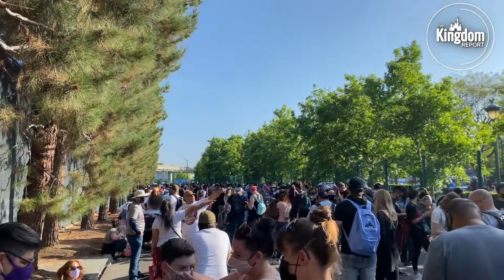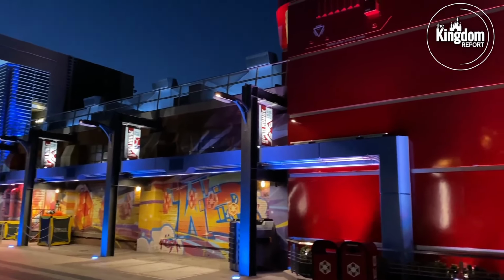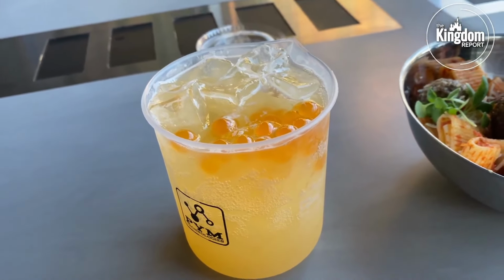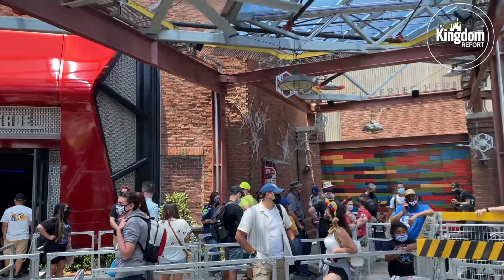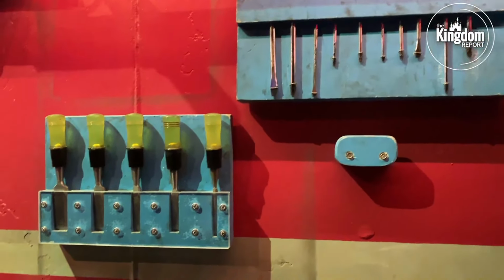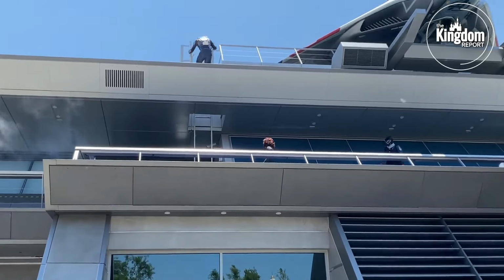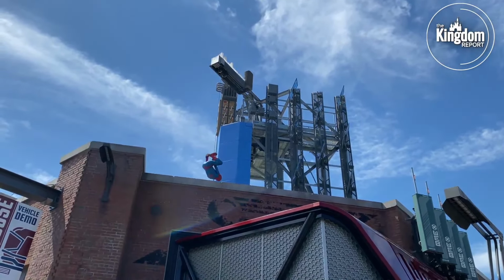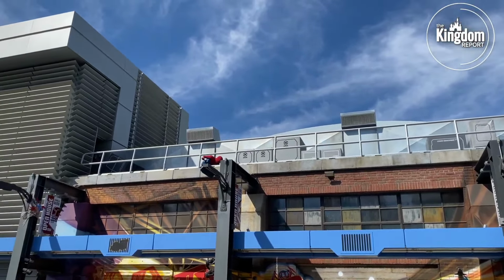Disneyland Update: What To Expect At The NEW Avengers Campus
Explore Avengers Campus as this Disneyland Update vlog examines all you need to know about and what to expect at the newest Disneyland Resort expansion. From an Avengers Campus tour, Avengers Campus food, the Avengers themselves, unique merchandise and shopping, and the new Spider-Man Web Slingers ride, it's a dive into the heroic excitement going on now at Disney California Adventure.

The Kingdom Report's Tyler Crouch and Katrina Manzone share their experience and what to expect at the new Avengers Campus for the first time. Marvel's The Avengers franchise has finally spilled over into a land at the Disneyland Resort, and even with all of the pandemic precautions in place, this new area is packed full of fun and superhero adventure. From Spider-Man to Loki, and even Iron Man himself, you'll be rubbing elbows with truly iconic characters.

It's a Disneyland update on Avengers Campus you don't want to miss!

Connecting you to more of what makes you happy at the Disneyland Resort in California and the Walt Disney World Resort in Florida.

It's The Kingdom Report.
Your home for Disney Parks news, reviews, experiences, and perspective.
Throughout the week, Gared Hassel covers Walt Disney World and Wade Heath covers Disneyland.

Every Saturday Wade & Gared are joined by theme park experts Tyler Crouch and Katrina Manzone for Kingdom Report Live where Disney Parks are covered from coast to coast.

Join us EVERY SATURDAY at 3PM/ET 12PM/PT for Kingdom Report Live!
Streaming here and on @KingdomReportLive on Facebook.

Love Disney Parks?

BE A PART OF THE KINGDOM TEAM COMMUNITY!

[NEVER MISS A BROADCAST]